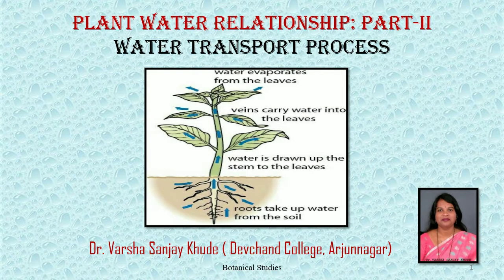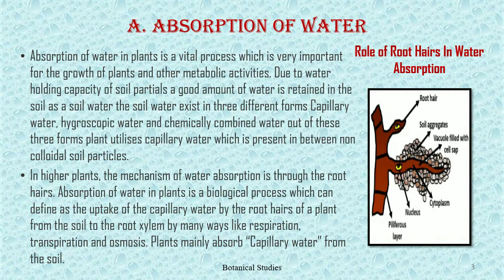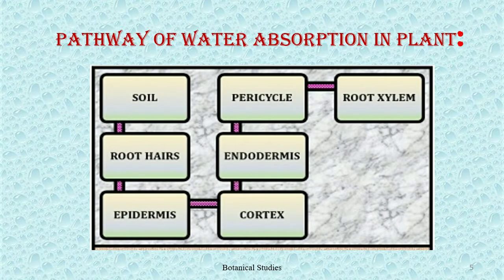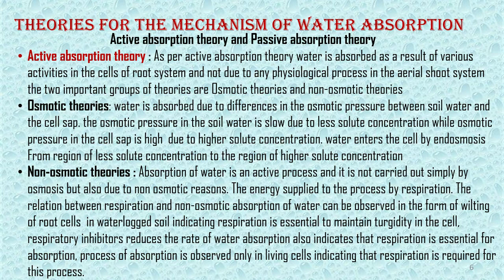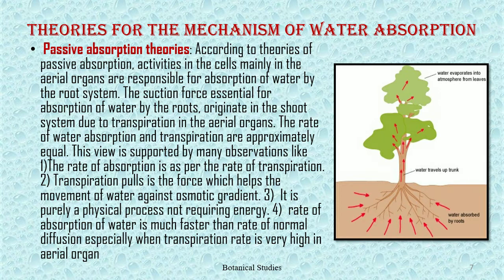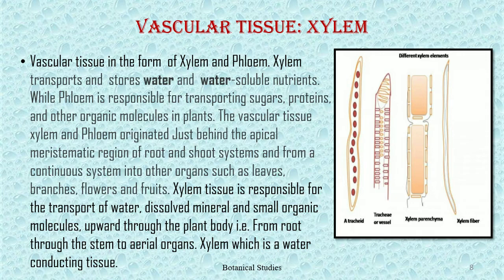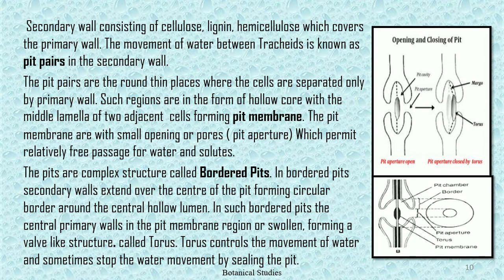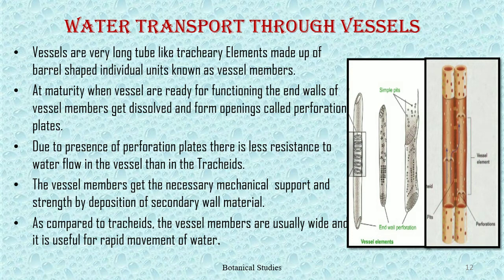Plant Water relation Part II ( Water transport Process) | Dr. Varsha S. Khude | Botanical Studies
In this video you will get information about Plant water relationship